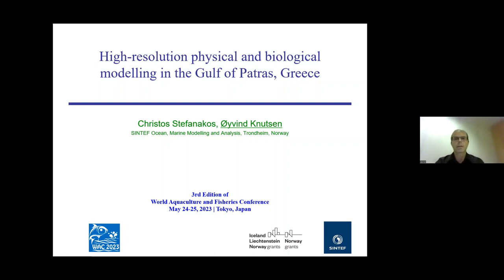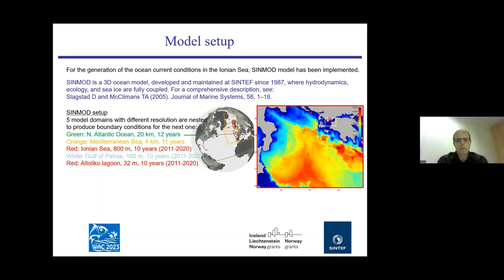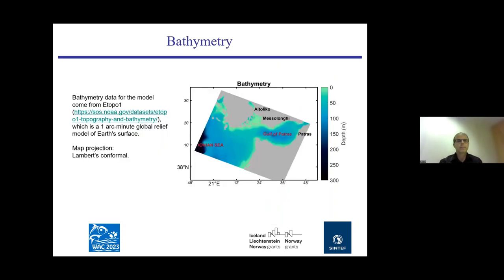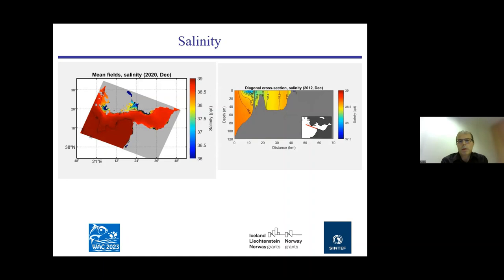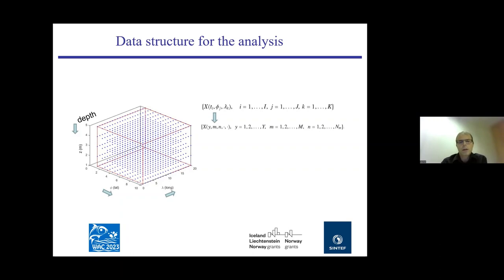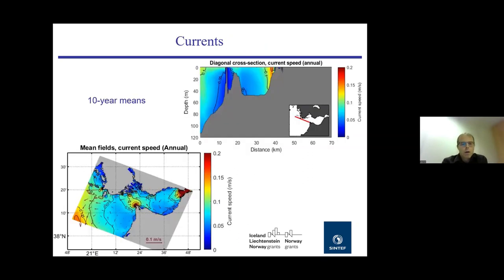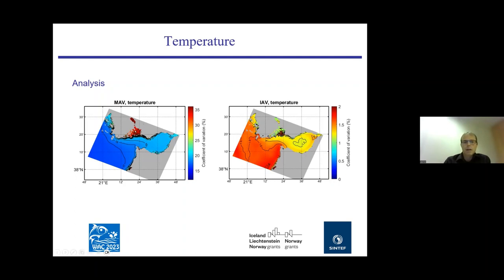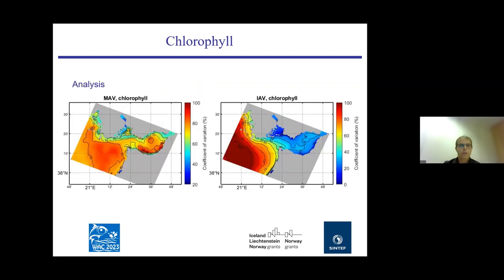High-resolution physical and biological modelling in the Gulf of Patras, Greece | WAC 2023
Presentation by Oyvind Knutsen, Trondheim, Norway on "High-resolution physical and biological modelling in the Gulf of Patras, Greece"